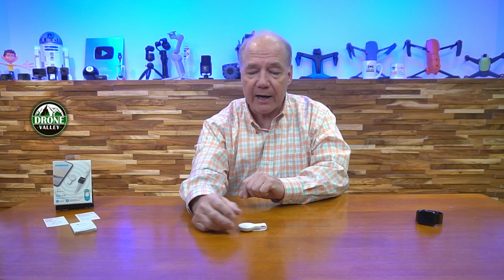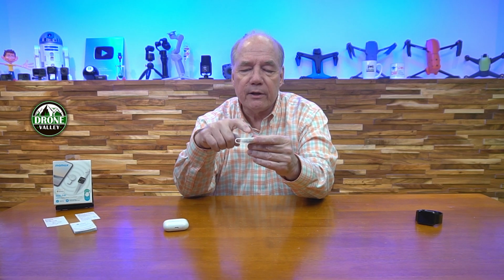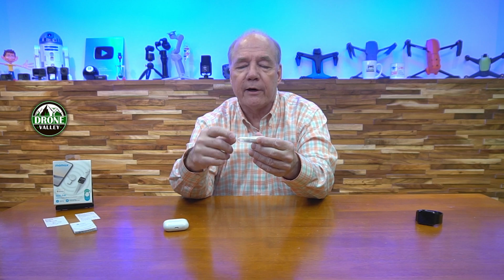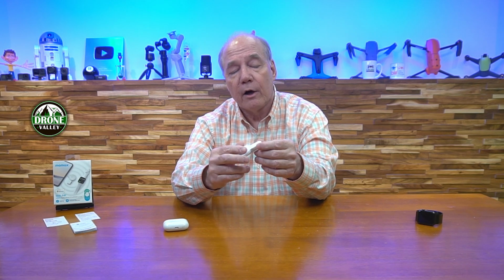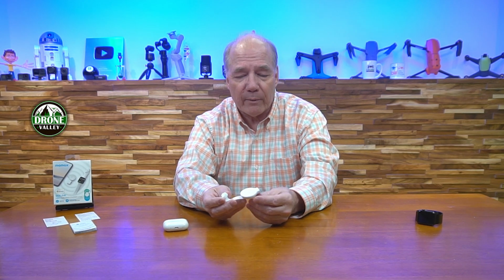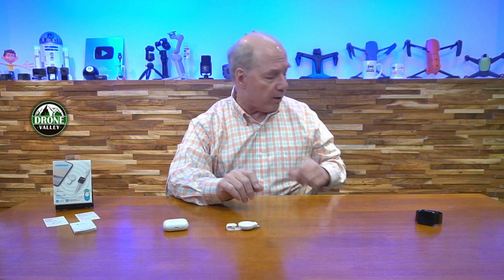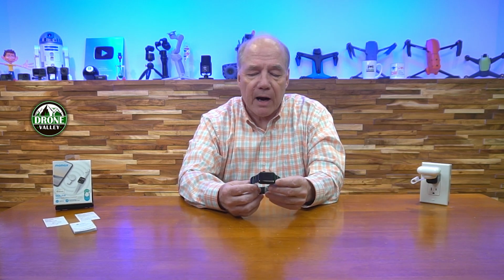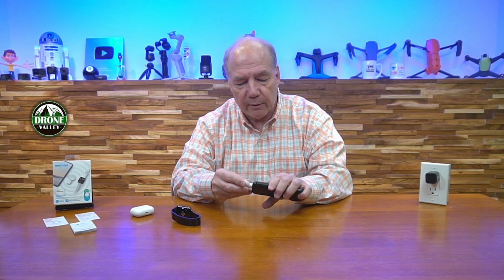MOMAX Apple Watch Charging Adapter - Easy & Clever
Apple Watch Charging Adapter

This handy Apple Watch Charging Adapter from MOMAX provides a small and convenient way of keeping your Apple Watch and AirPods charged. You can plug it into any USB-C port for charging and drop your device on top. It’s great for travel or home use and works with all USB chargers and the entire line of Apple Watches.